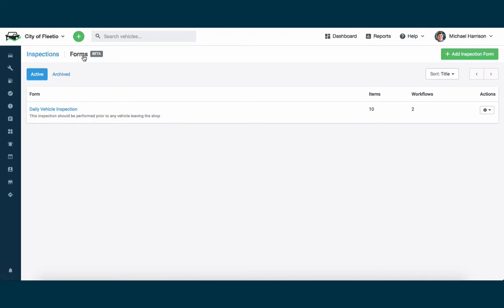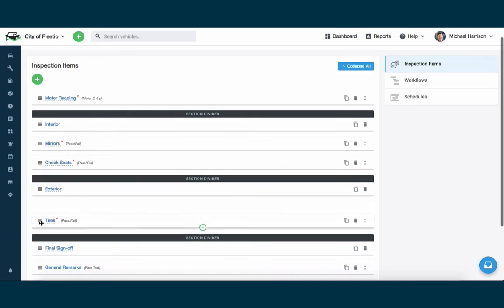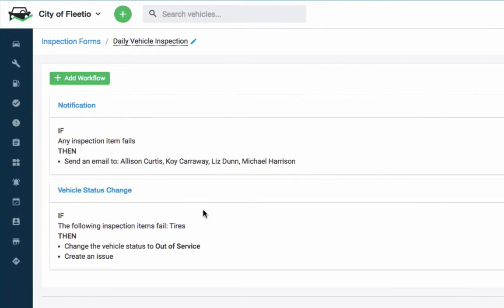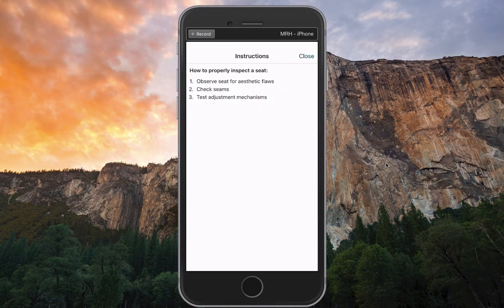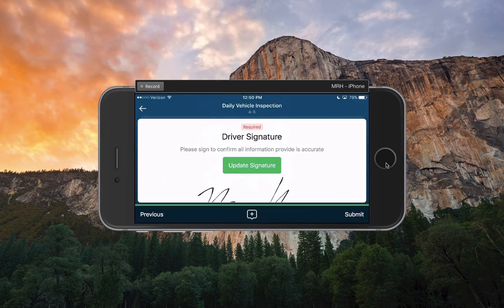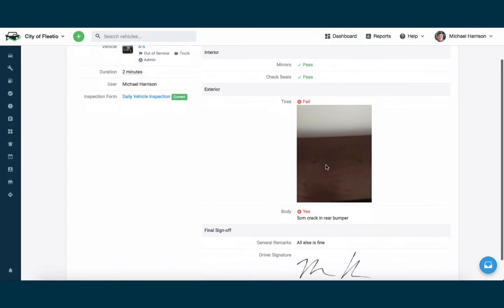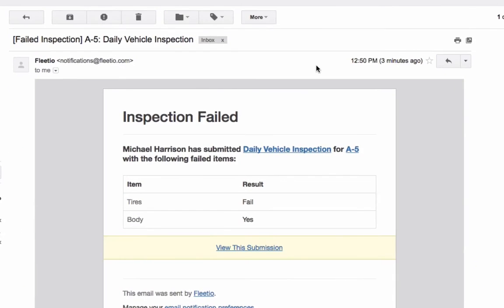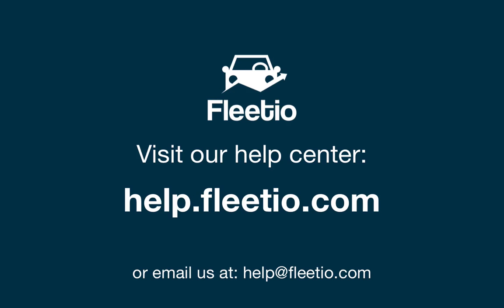Fleetio Go: Vehicle Inspections Walk Through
Our fleet vehicle inspection app Fleetio Go allows you to manage your fleet from anywhere. Drivers can even perform custom vehicle inspections in minutes. Learn how it works!